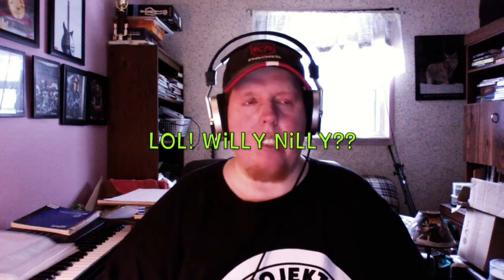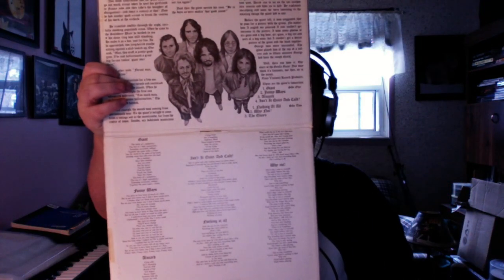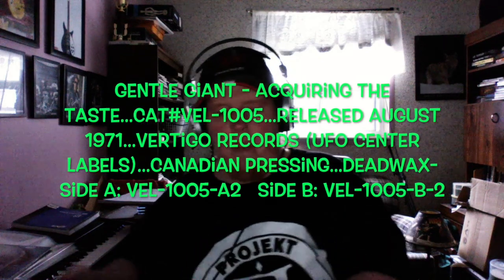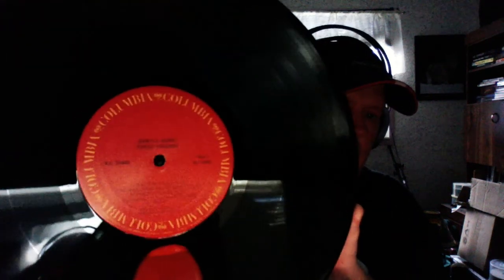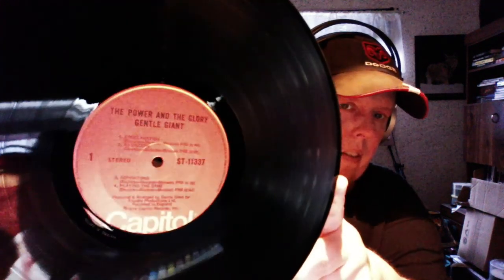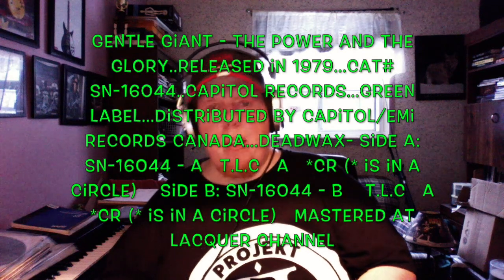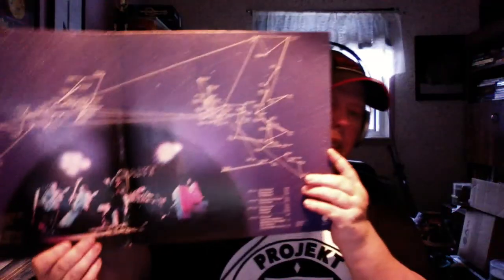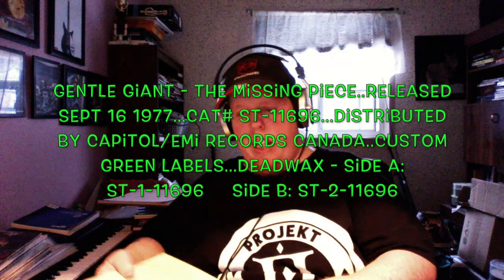Mark's Vinyl and CD Collection #15 - Viewer request - Gentle Giant Collection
Greetings friends and fellow VC members,

This video is for the viewers who requested to see my Gentle Giant collection. Its not huge but it has a lot of fantastic pressings in great condition. Lots of detail in this video so i hope you enjoy it.